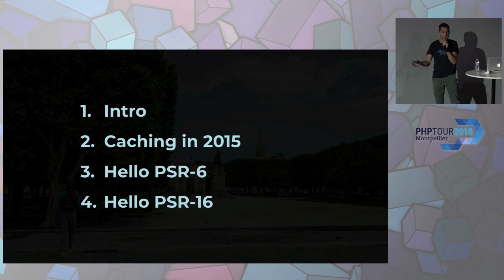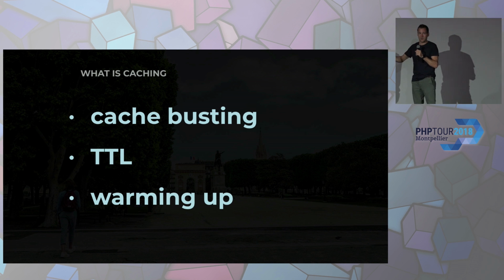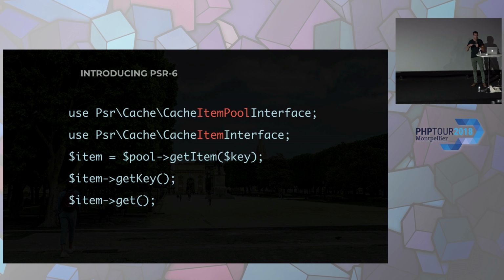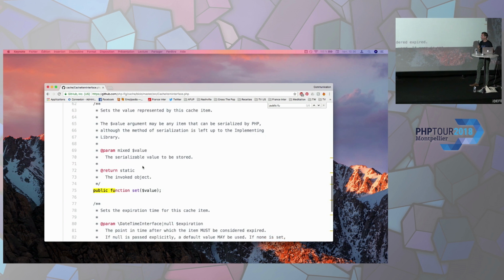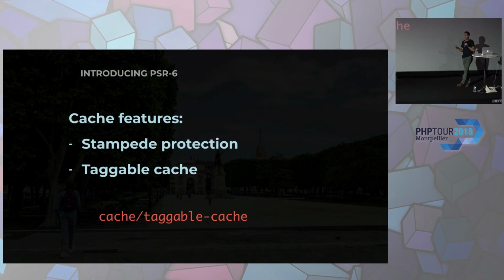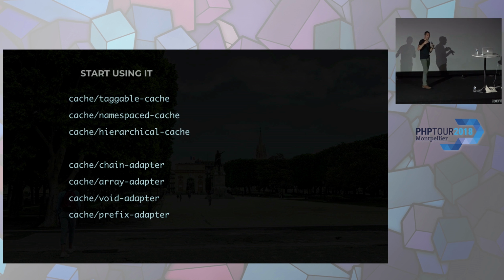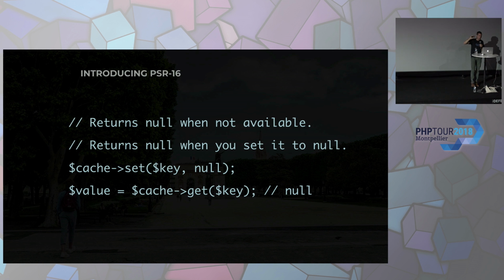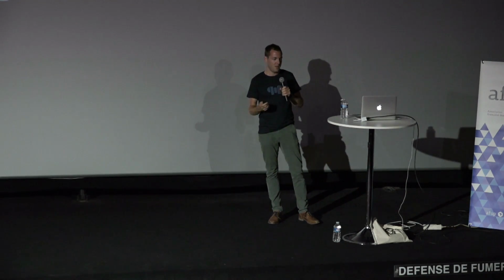Caching with PSRs - Hannes Van De Vreken - PHP Tour Montpellier 2018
Cette vidéo vous a plu ? Adhérez à l'AFUP pour soutenir son activité